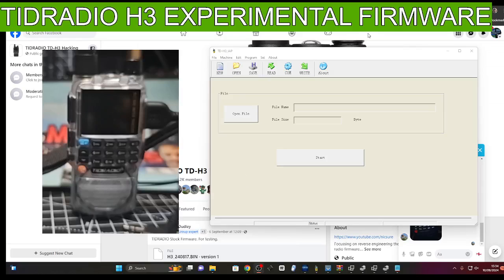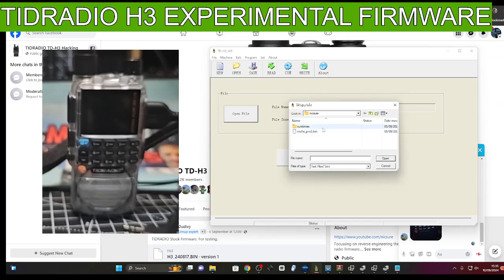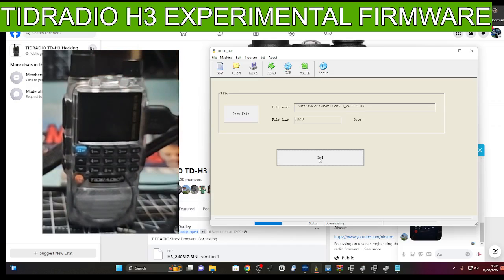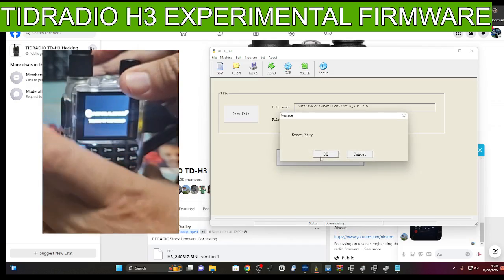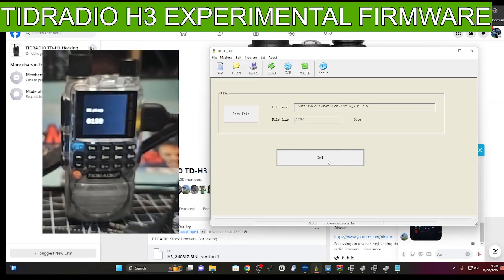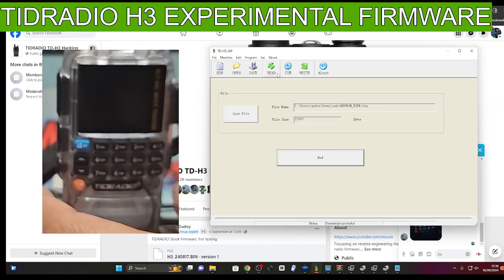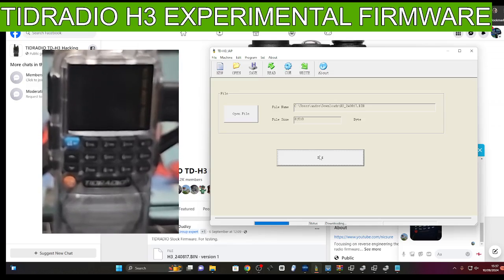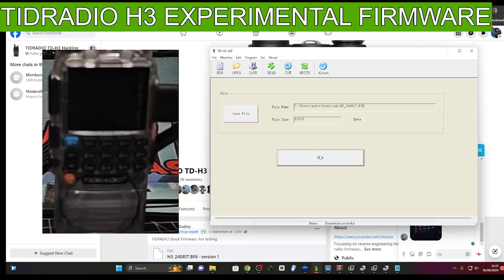TIDRADIO - H3 , EPROM WIPE & RELOAD ORIGINAL FIRMWARE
EPROM WIPER
Tidradio Purchase